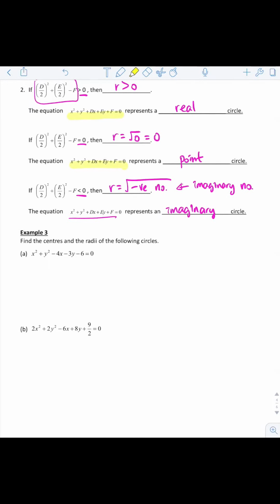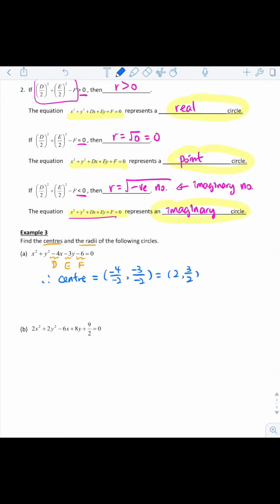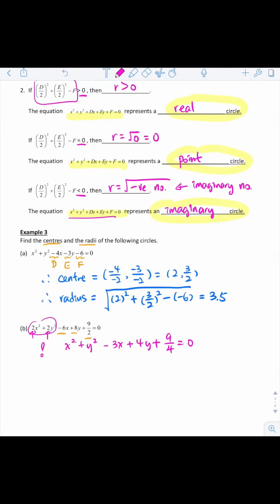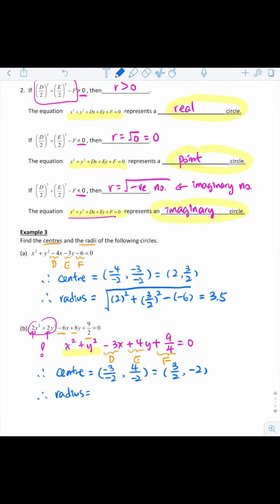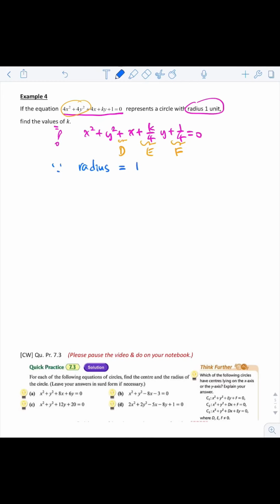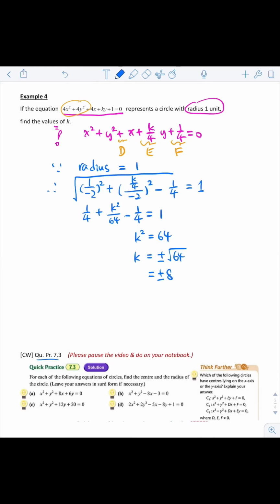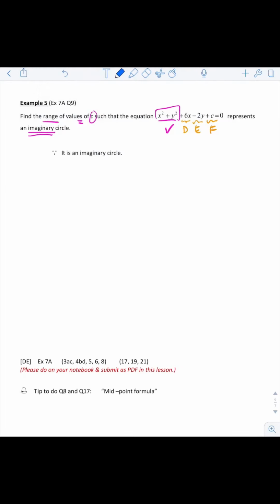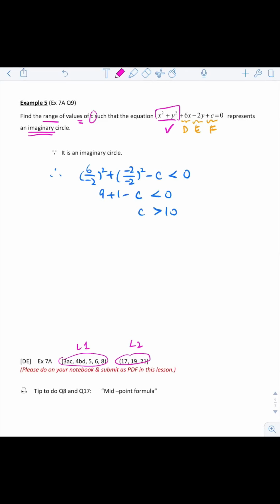F.5 Math(CP): Ch 7 Equations of Circles - 7.1(B) – Part 2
7.1 Equations of Circles
(B) General Form – Part 2